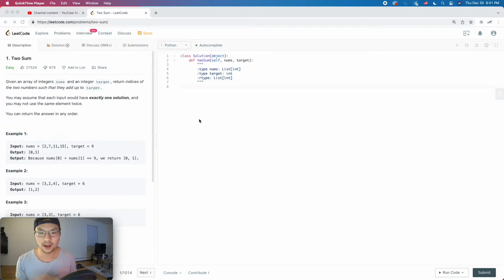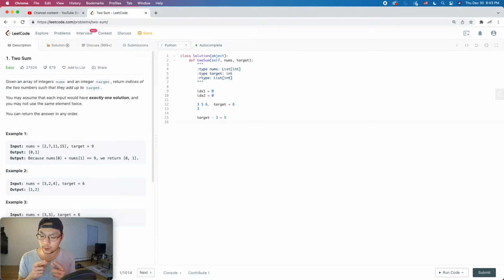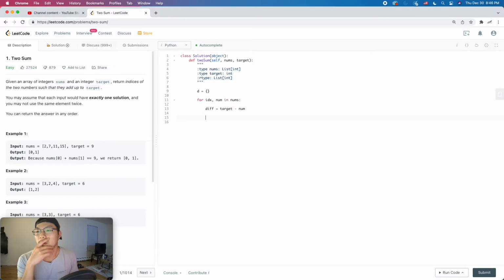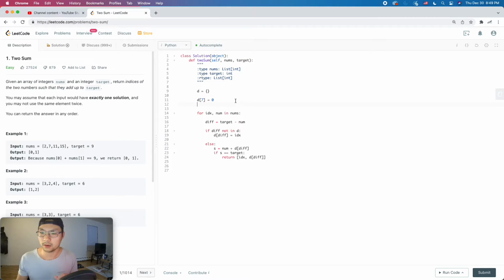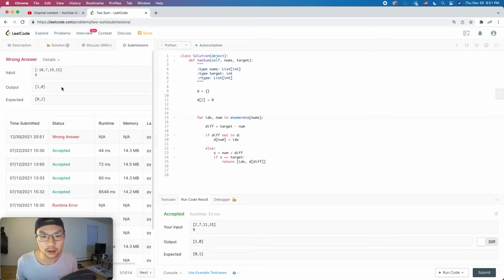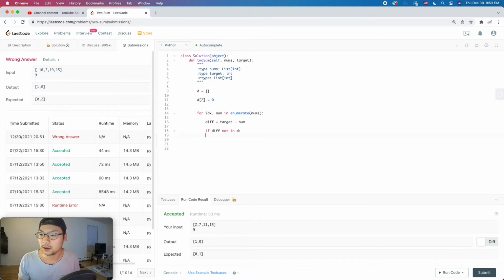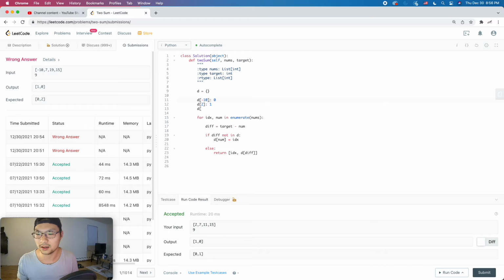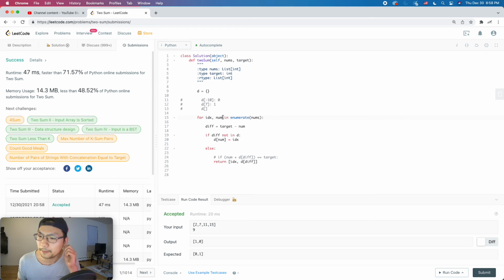Leetcode 1. Two Sum